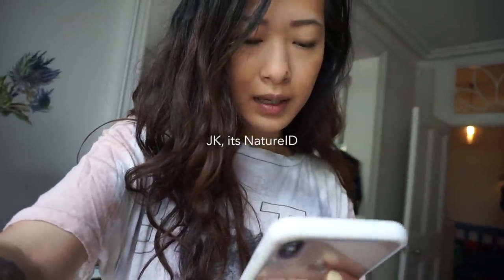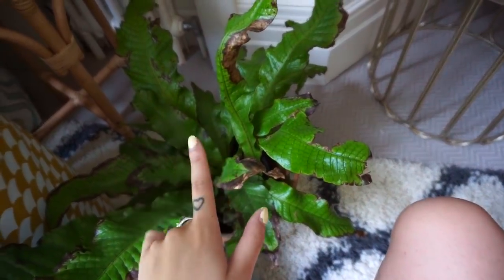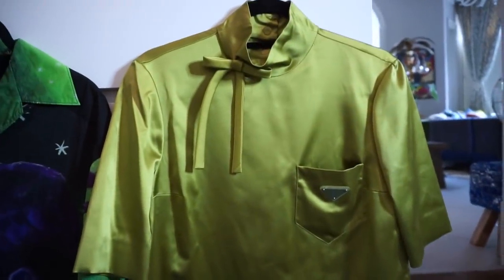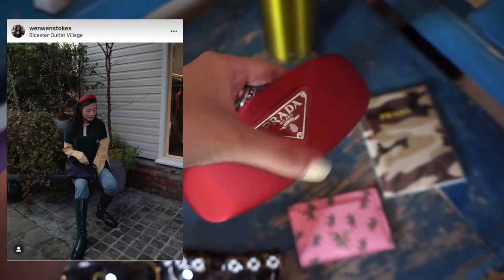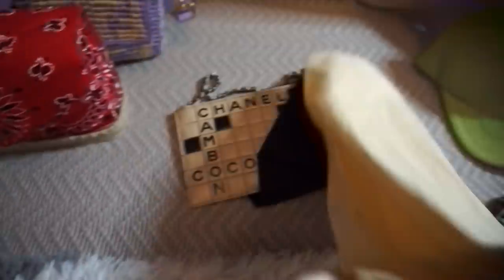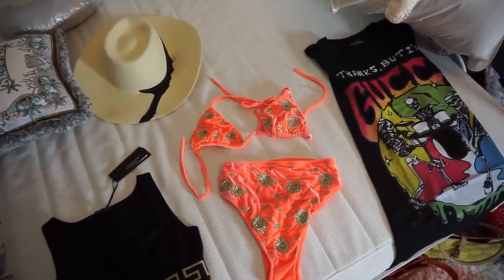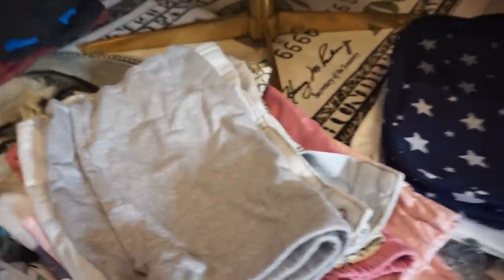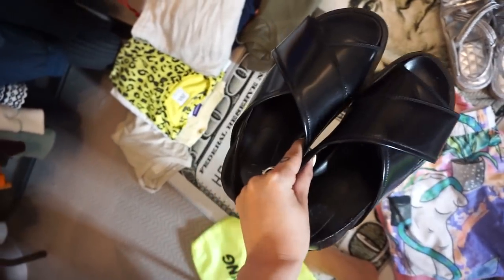My Plant Family, Entire Prada Collection, and Packing For Italy | wenwen stokes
Hey guys!
In case you're only interested in seeing certain parts of this vlog, here are the time stamps;
Plant Family; 0:08
Prada Collection; 9:26
Packing for Italy; 20:45

Hope you guys enjoy this vlog! I'm always reading you guys' suggestions. :)
Next video will either be an Italy vlog or haul!